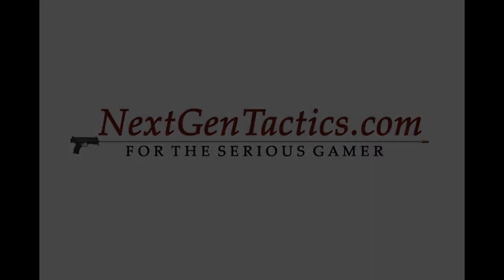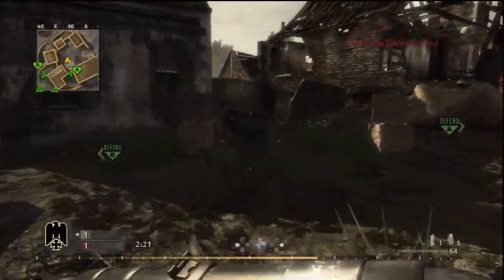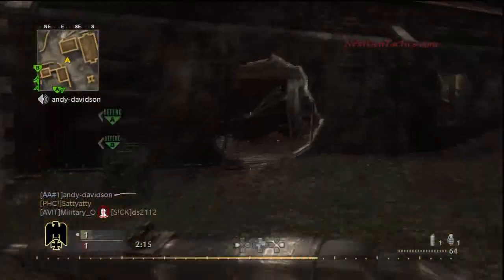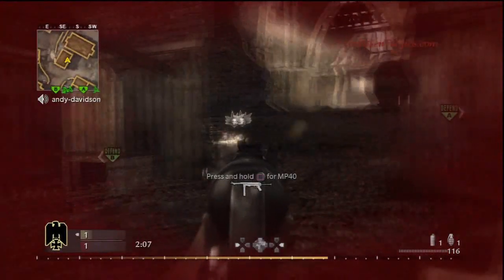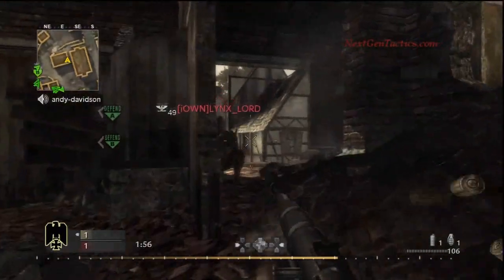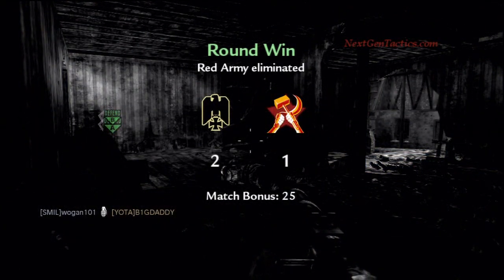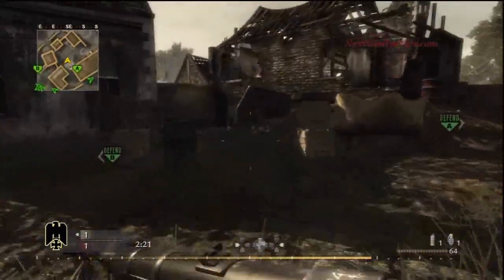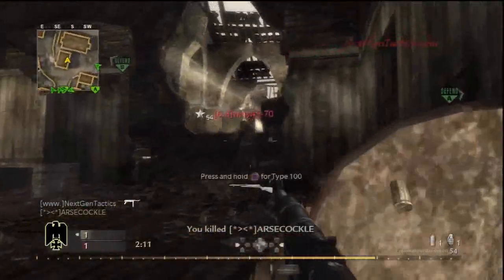Call of Duty: World at War Tutorials Search and Destroy Outskirts Defense Video